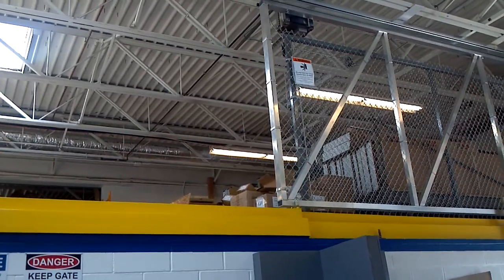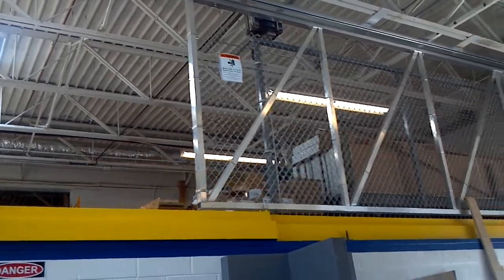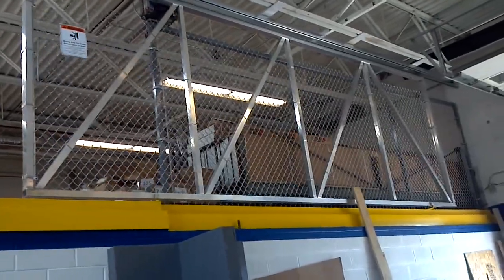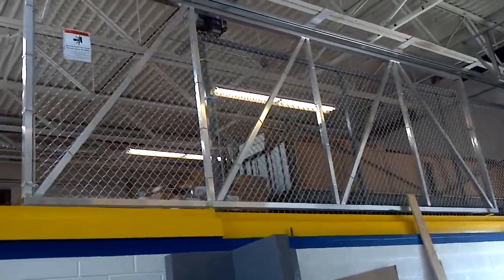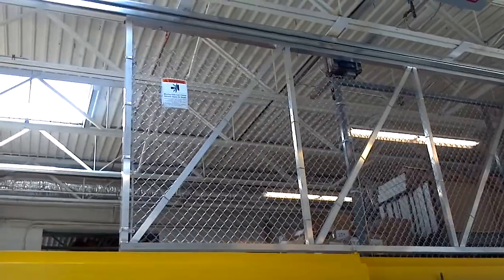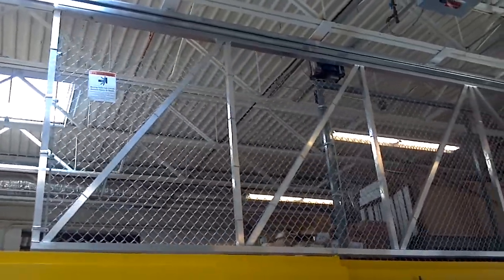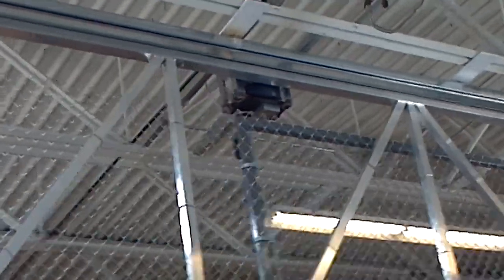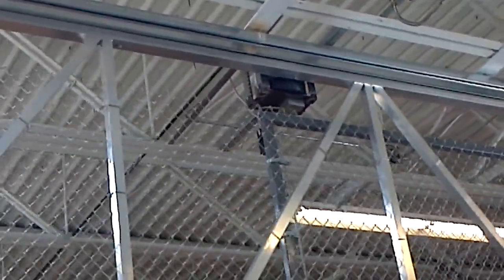2013 07 18 Came Rack and Pinion Operator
View of gate operation from floor